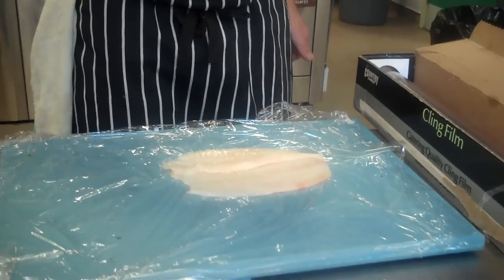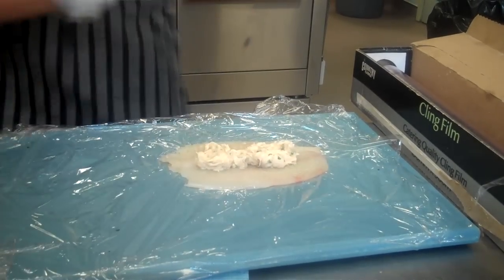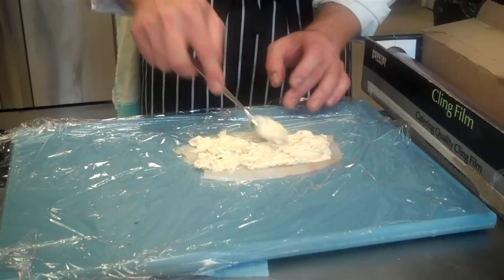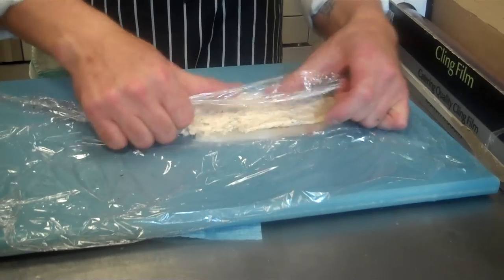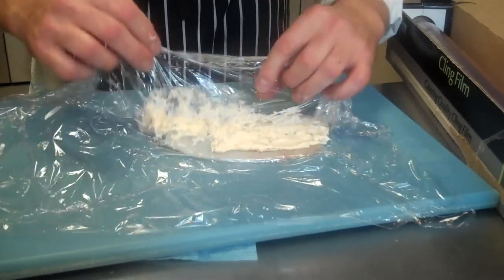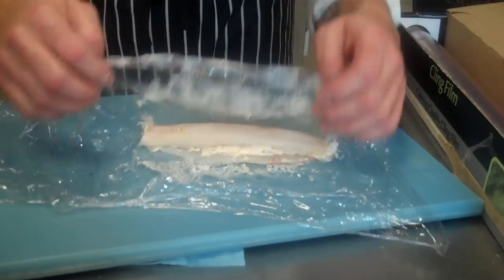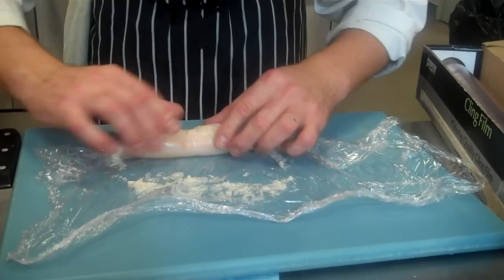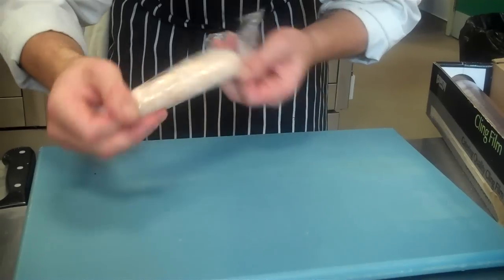rolling paupiette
video showing how to roll the paupiette